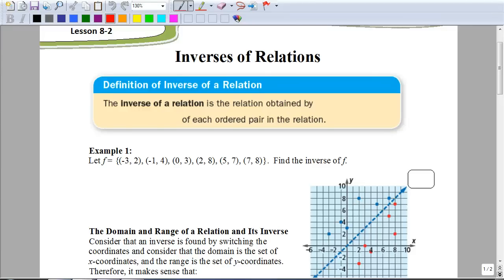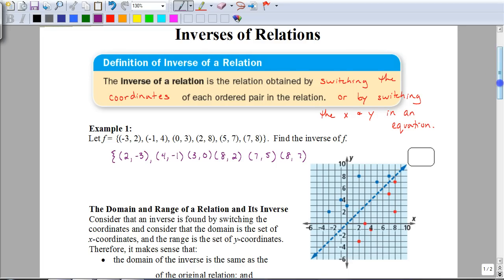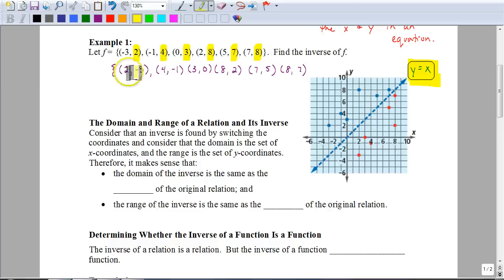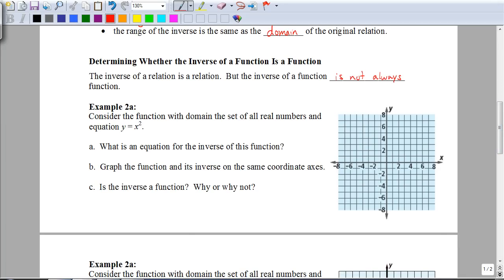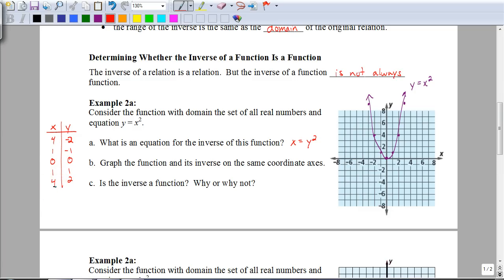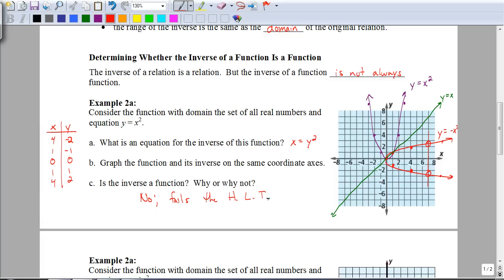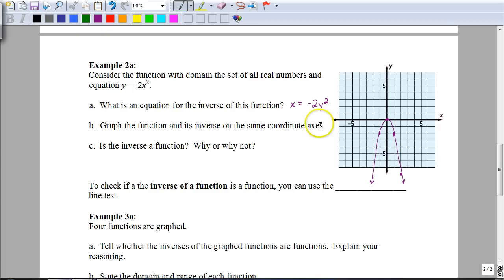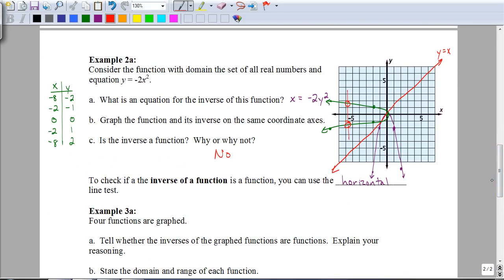Lesson 8.2 Part 1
Properties of Inverse Functions Part 1